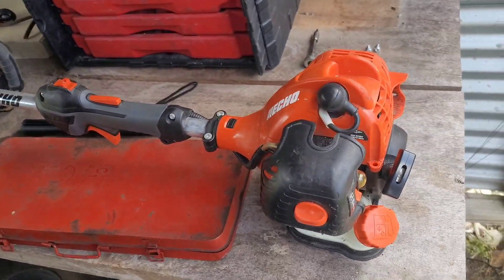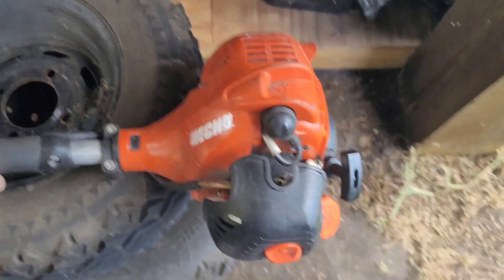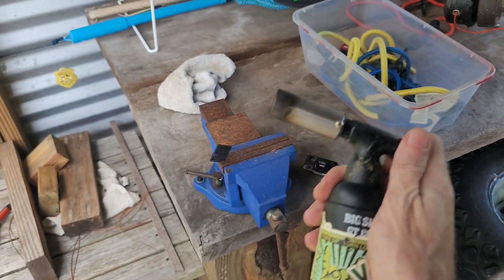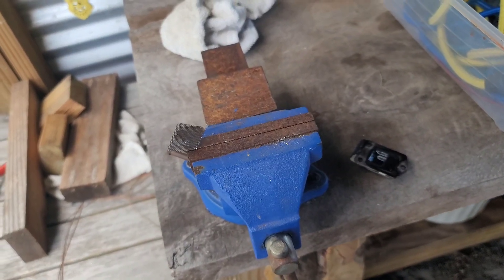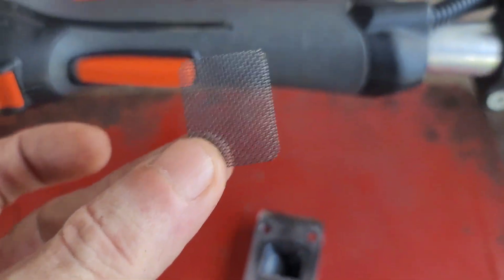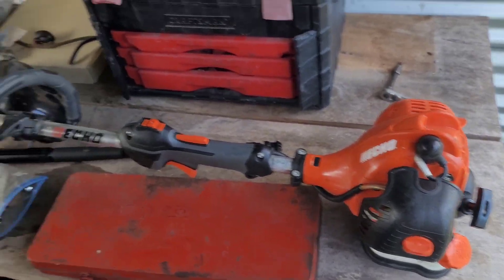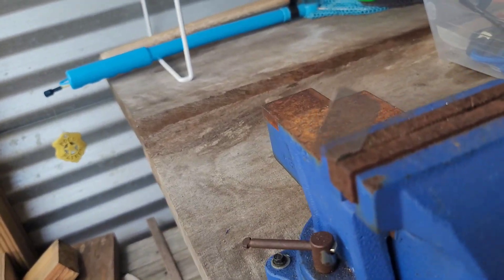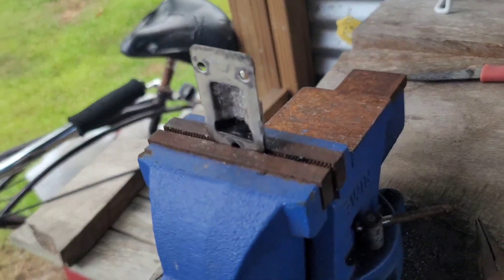fixing two weed eaters with a blowtorch~